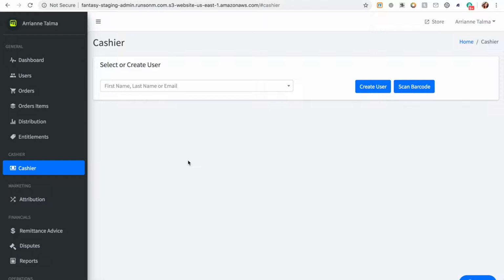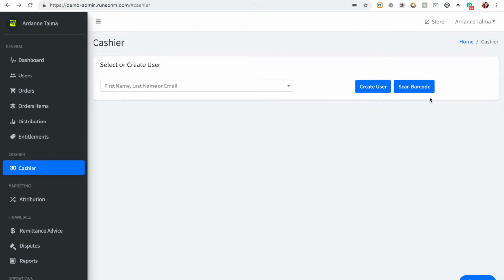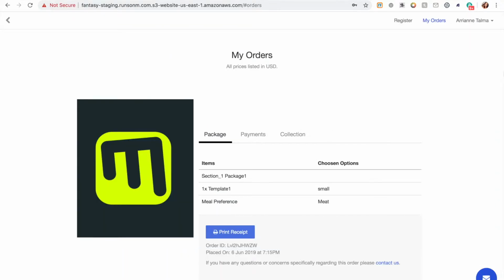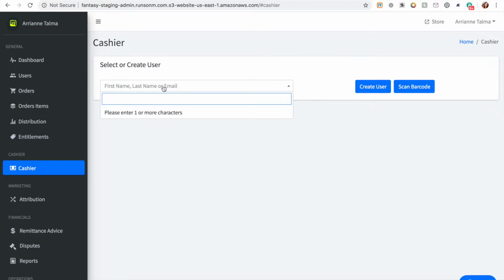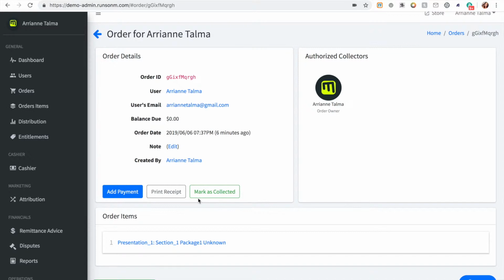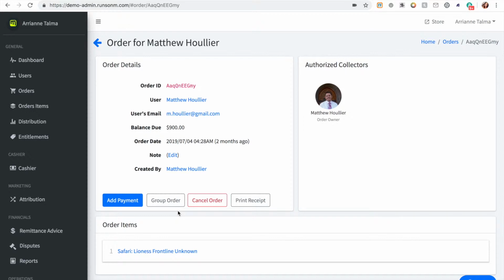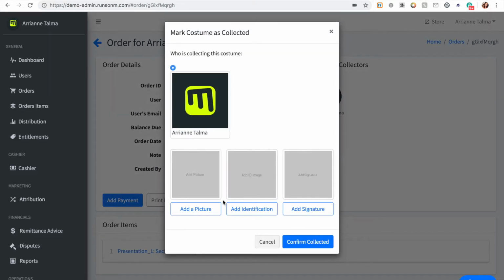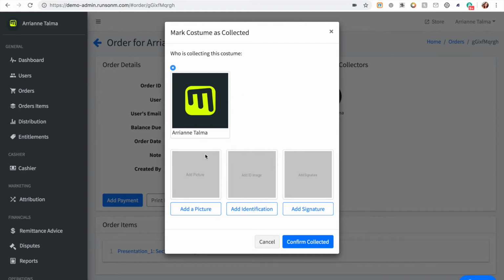What to do during Distribution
This video shows you how your cashiers can use the M Carnival platform to help streamline the costume distribution process.